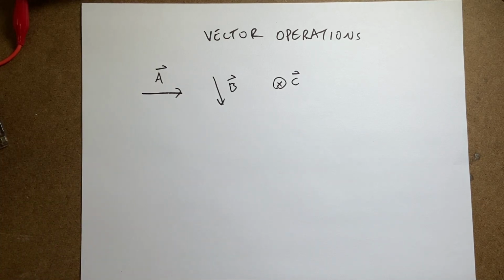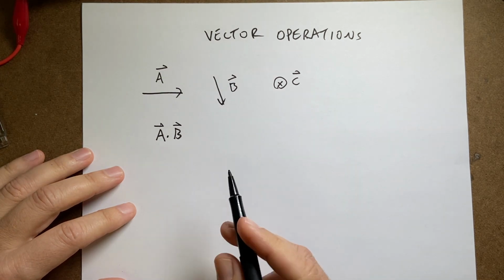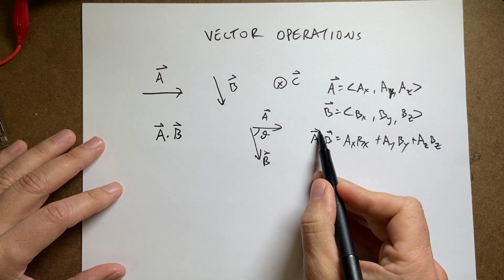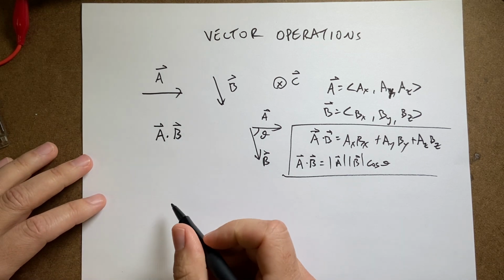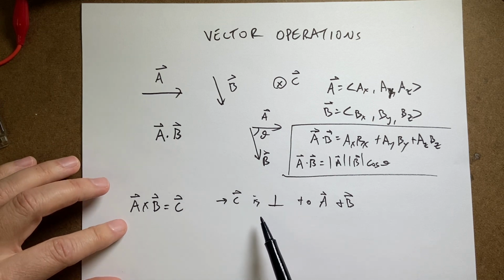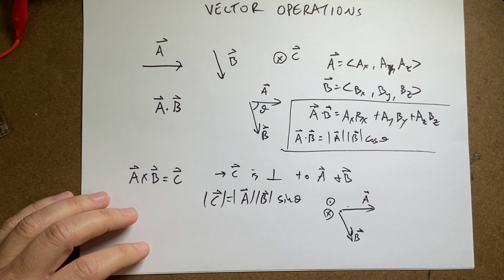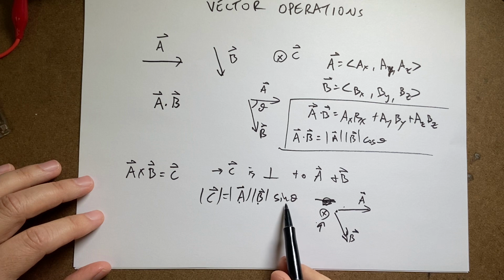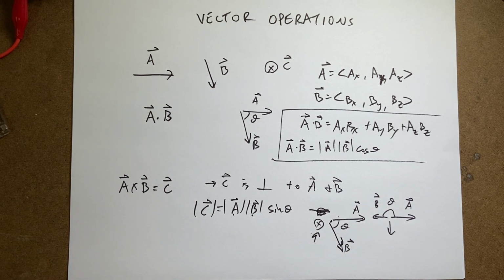Review: Vector Cross Product and Dot Product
Physics Explained
Chapter 5: Magnetic Fields

In this video:Review of cross product and dot product